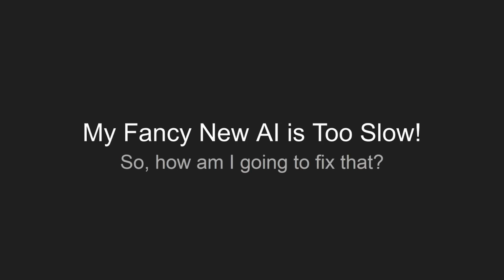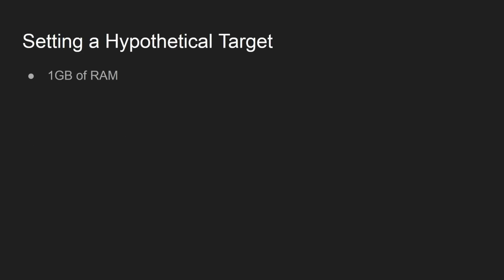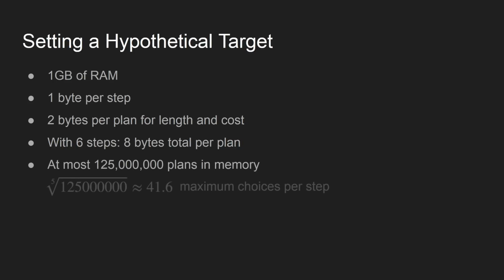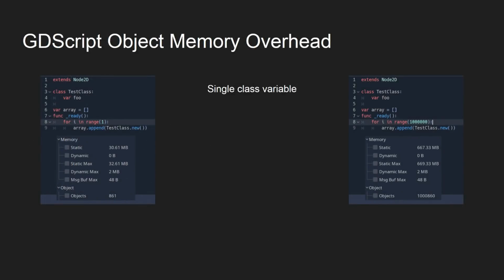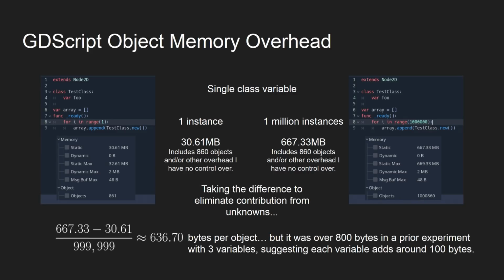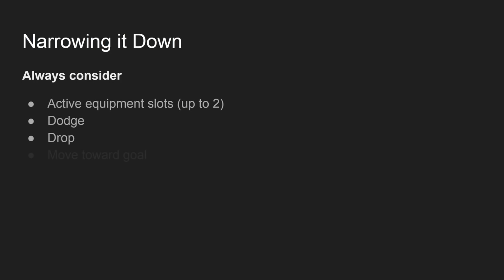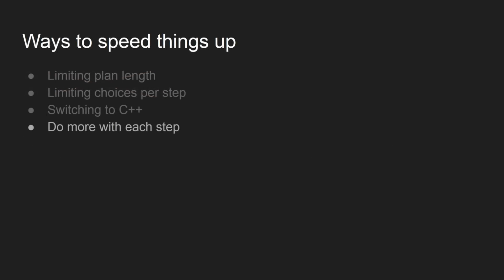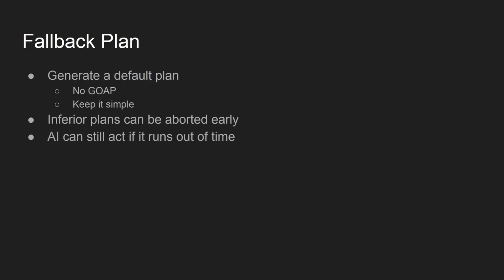Switching to C++ and Other Optimizations (Game Dev VLOG #12)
In this episode: I'll discuss performance and memory problems with my new AI approach and what I'm doing to solve them.